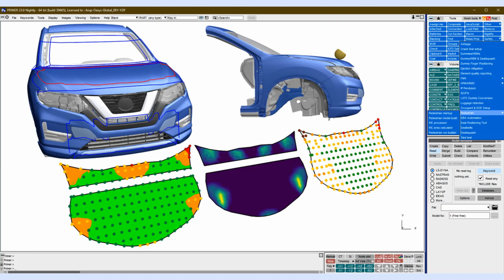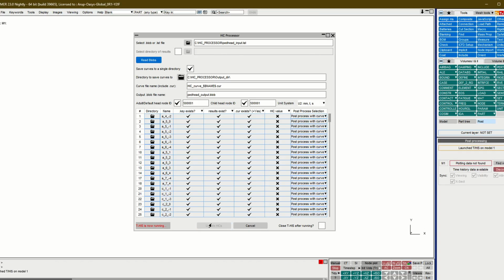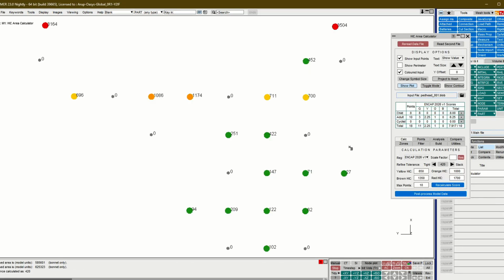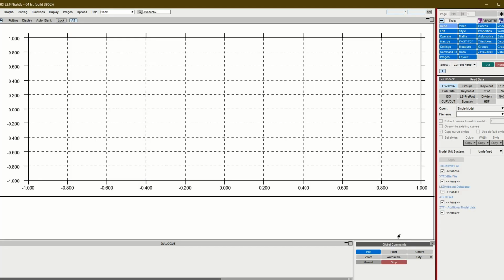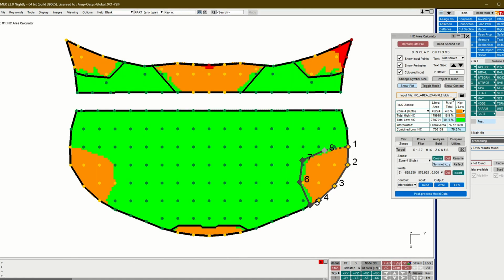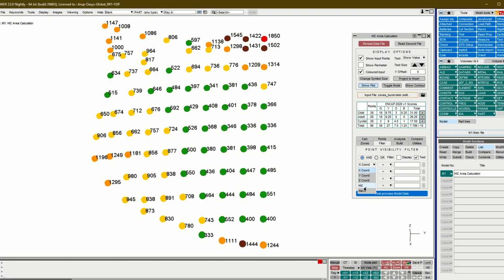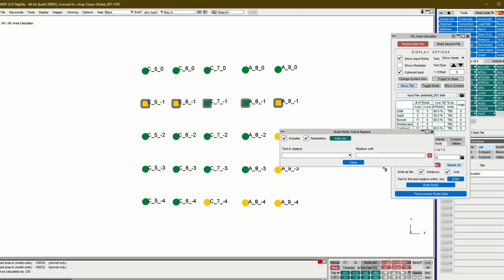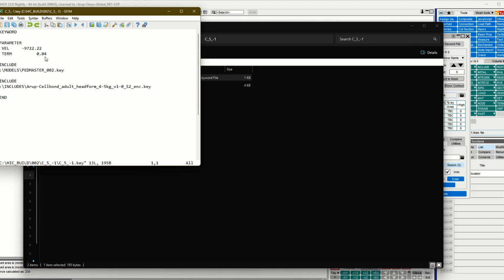PRIMER HIC Area Calculator And Processor V23.0